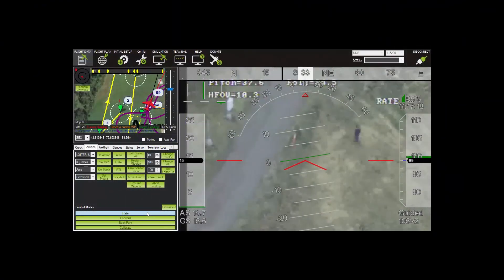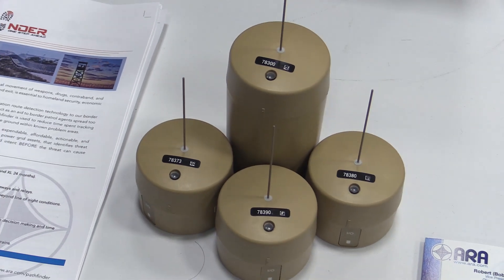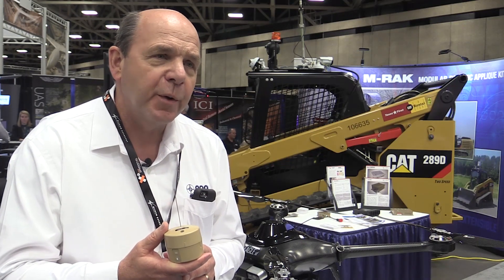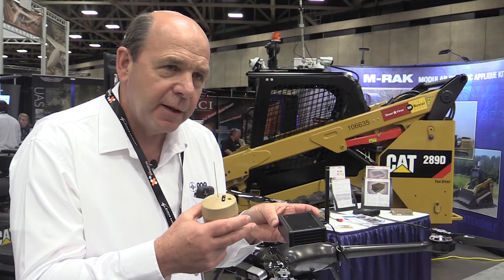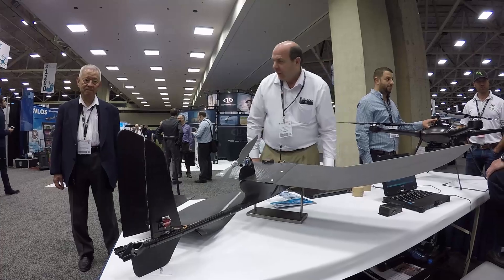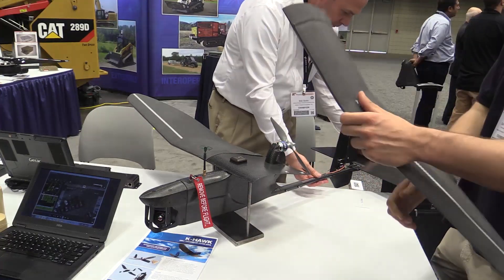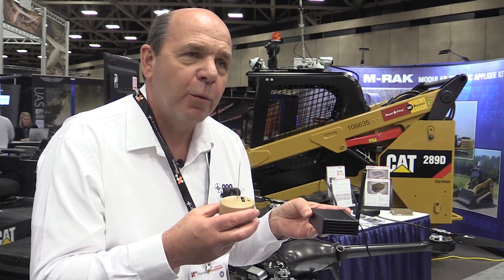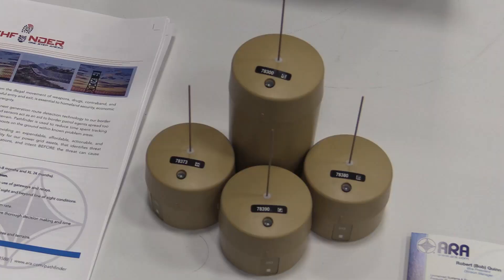Drones Track Footsteps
As drones get ever more capable, a company called ARA has married them to a system of ground sensors that can automatically dispatch a  drone to monitor suspicious foot traffic. That means border protection and military perimeter monitoring.